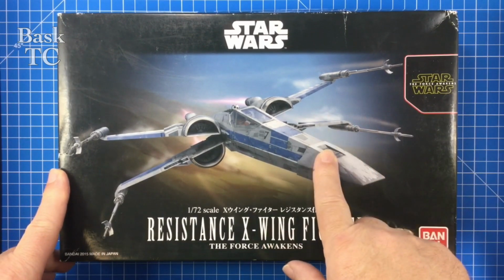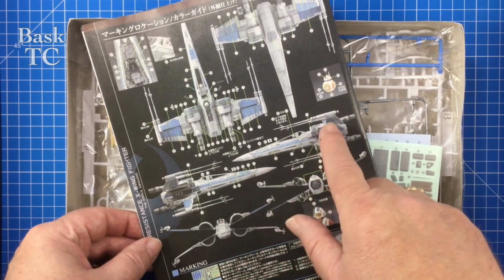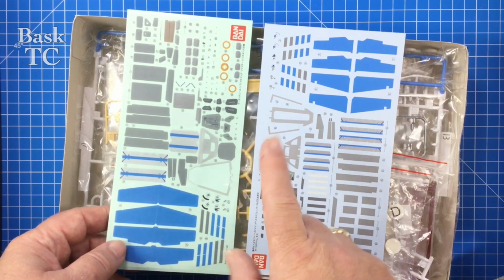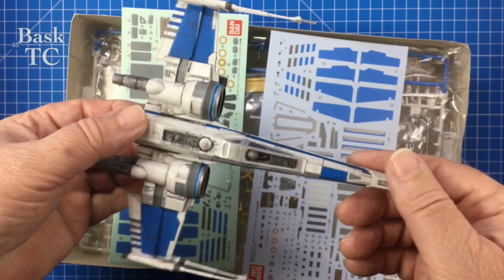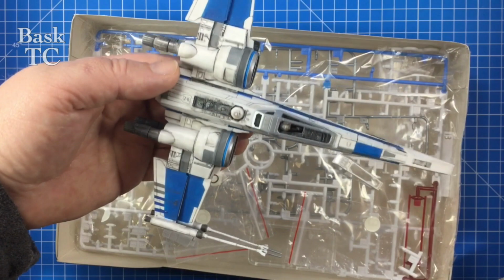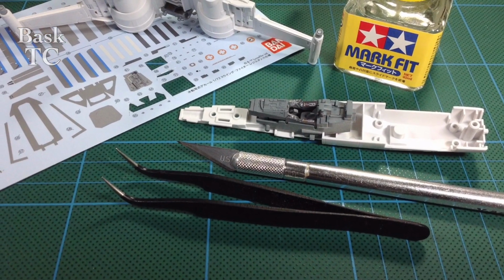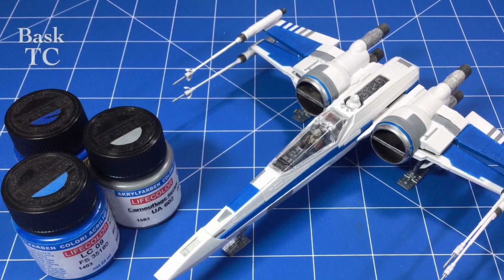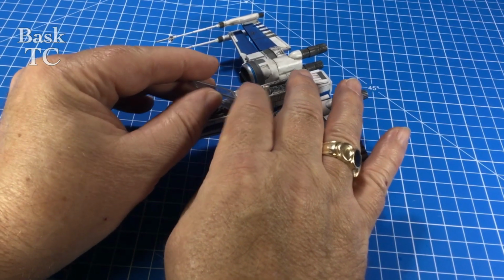Bandai 1:72 X-Wing Full Review and Build of this famous Star Wars space fighter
Let's look at what you get from Bandai.  Yes it clicks together, but this X-Wing kit is very detailed and a joy to build.  I also painted and weathered mine, which has it’s problems due to the type of plastic Bandai uses.  All is explained as I review then build the kit and even won a prize for the model in a competition.

Buy me a Curry with no lock in monthly contract, just donate what you want when you want:

00:00 Box open and parts
04:15 How I detailed it
08:39 The model build
12:25 Montage of final photos